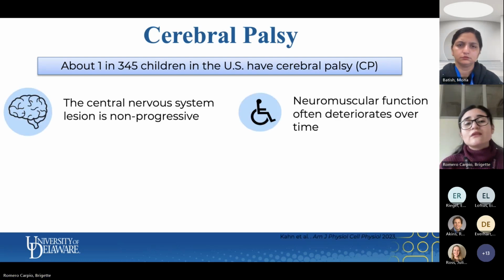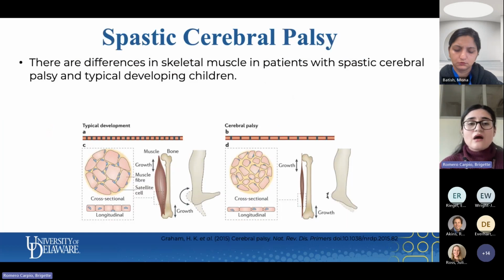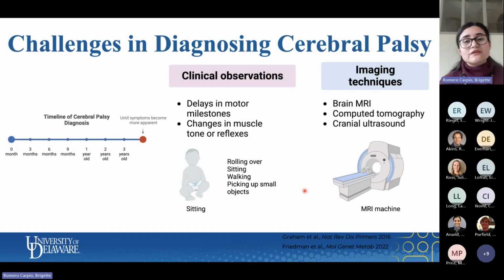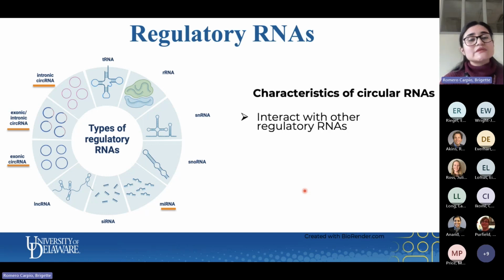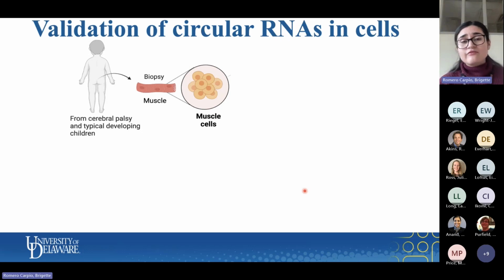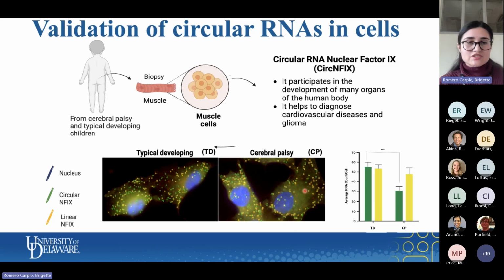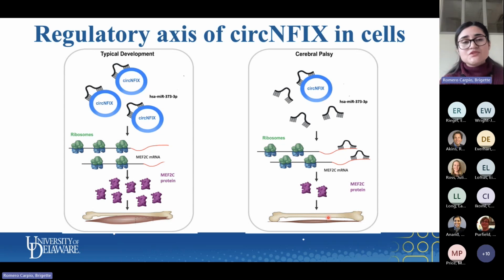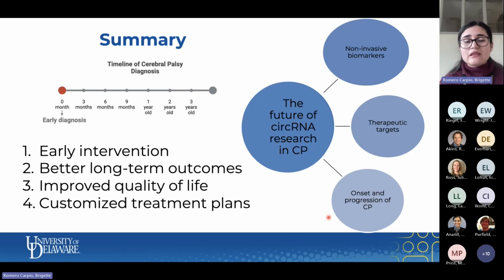Circles to the Rescue: Developing a Specific Test for the Most Common Childhood Mobility Impairment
Presented by Brigette Romero Carpio